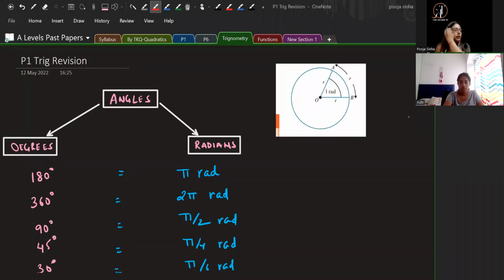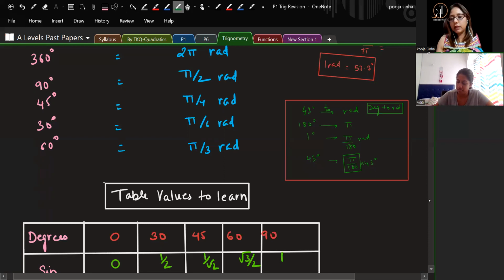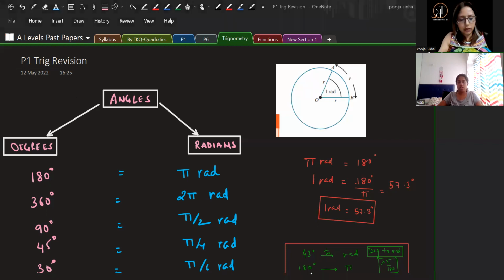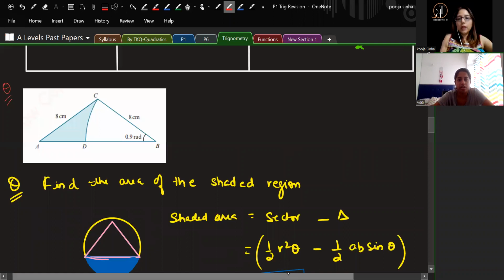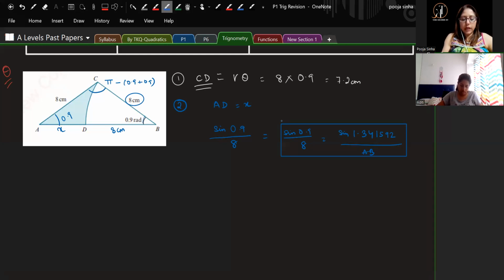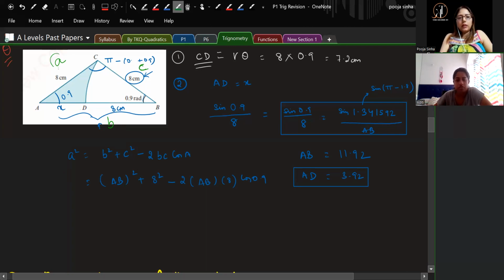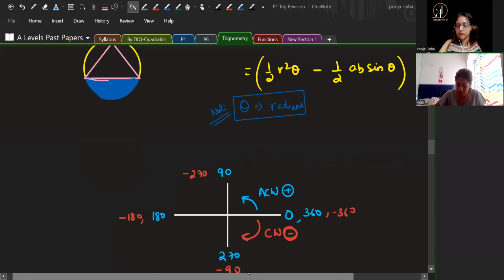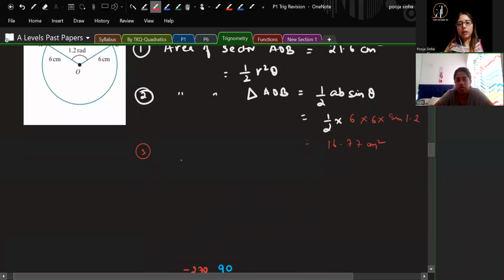Let's Go through about our Today's Topic- Trignometry Level A I Mathematics I Grade11th I IG Board.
Are you struggling to comprehend Trignometry Level A in Grade 11th as per the IG Board syllabus? Look no further! This comprehensive video breaks down the complex trigonometric functions and formulas, guiding you through each step to ensure a thorough understanding of the topic.